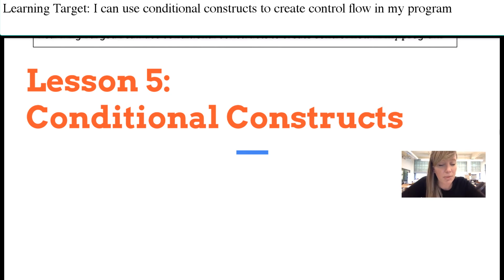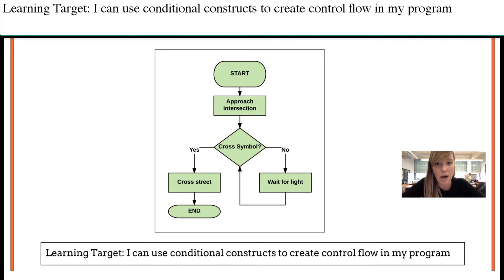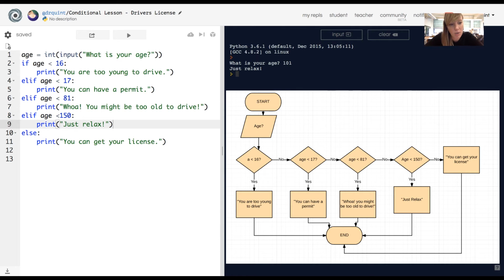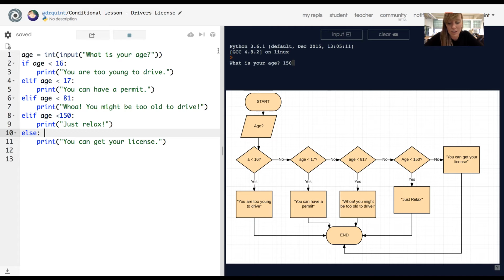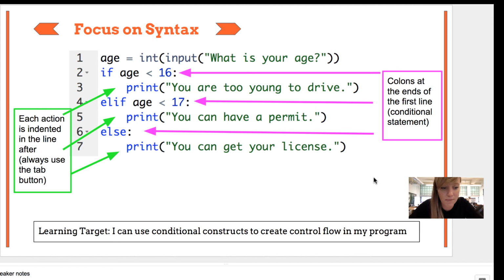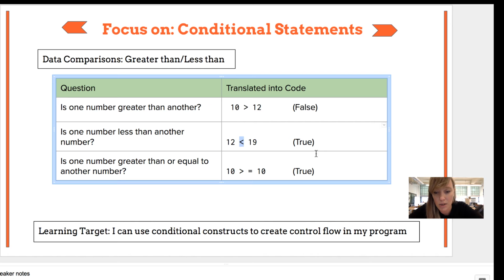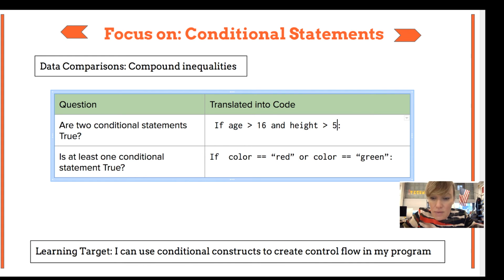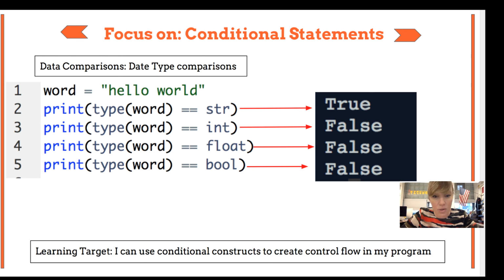Lesson 4: Conditionals